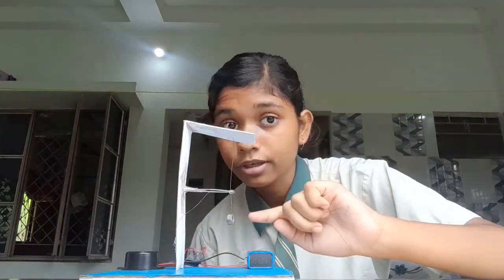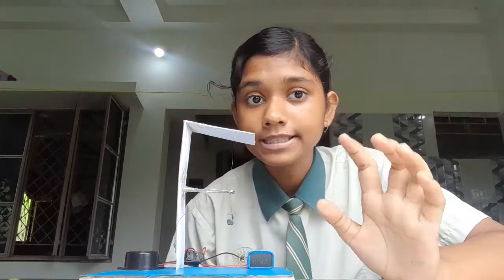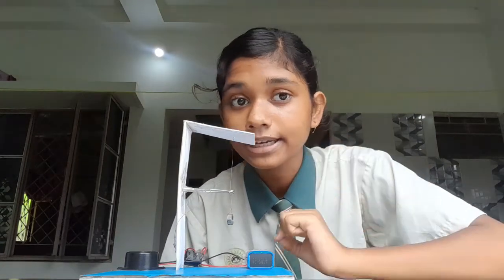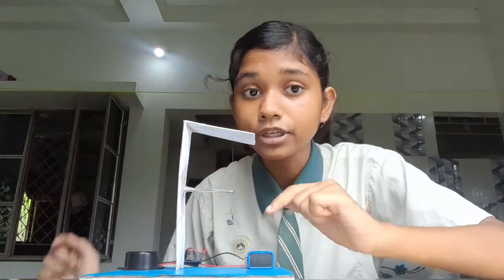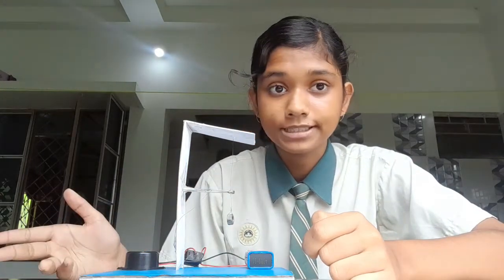EARTHQUAKE ALARM WORKING MODEL | PRITHA GAYEN .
Hello everyone!

I am Pritha Gayen of Class – X of Jyotirmoy Public School.  I have prepared an Earthquake alarm working model which is a very interesting and simple device for detecting earthquakes.  It has a copper wire which hangs from the cardboard structure with a steel nut at its end.  As a result, whenever there is any disturbance the copper wire attached with the nut starts oscillating.  When the copper wire touches the ring of the safety pin within which it is enclosed, the circuit is completed and electricity from the battery flows to the buzzer which produces a sharp and loud noise to make people aware of the earthquake.  This is how the earthquake alarm model is able to detect and alert the people about earthquakes.

The earthquake alarm working model is made for the benefit of human beings.  It alerts people as soon as it detects any disturbance (earthquake) so that people are able to take immediate actions to protect themselves from this deadly and unpredictable natural calamity.